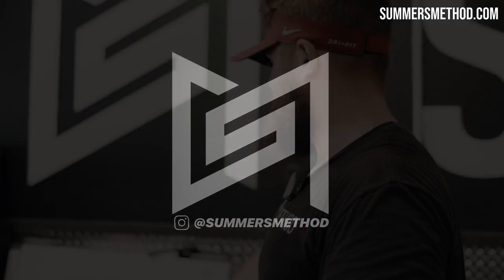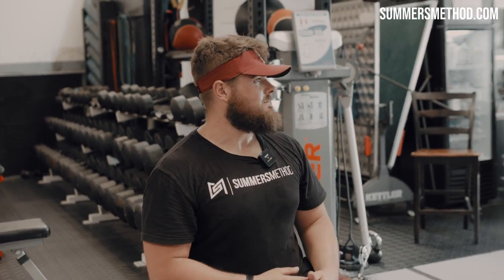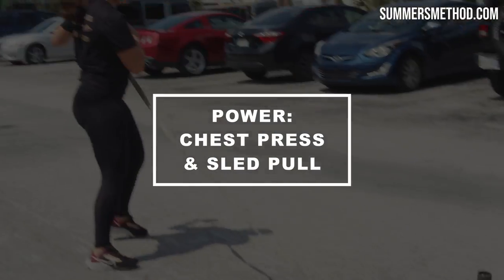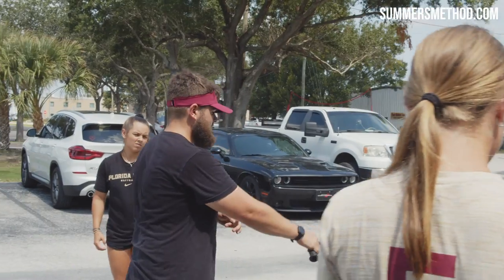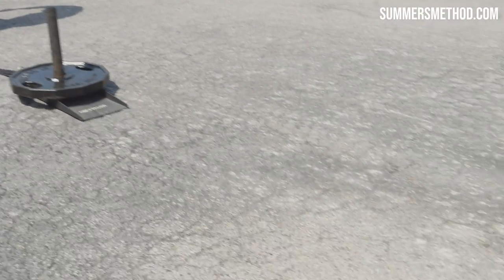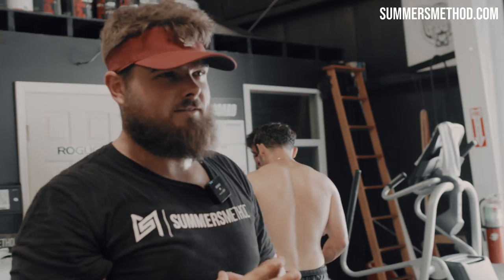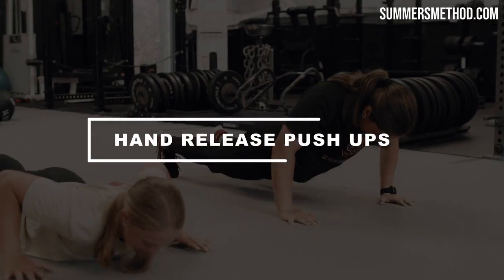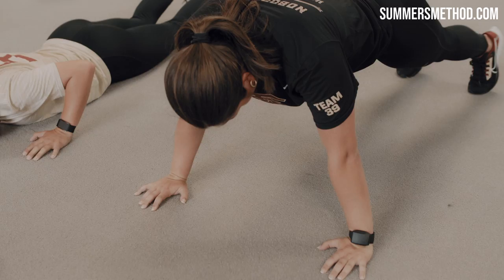Strength & Power Training with FSU Softball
If you want to train with My Methods. I have a few options for you.

Visit Summersmethod.com

#1 is my "Elite Exit Velo Program". This is a 14 week online program backed by Science with 1 main goal 👉 Hitting absolute nukes!

#2 Is my Position Player Specific Velocity Program. This is a weighted ball throwing program.

#3 Is my In-Season power maintenance program. This is the exact same program I use with my Major Leaguers In- Season.

#4 I offer Custom 1 on 1 Programming. Want to work with me 1 on 1 remotely? Here is the link to fill out the application

It means the world to me you clicked on the video. If you are a fan could you do me a favor? I’m going to start posting videos on here every week.

We are committed to providing the highest level of athletic preparation for our team. Our primary goal is to maximize the potential of everyone. From the first-round draft picks to the JUCO bandits with one more chance; every athlete matters and will be developed to their greatest athletic potential.

We believe strength, speed, and power to be the key to reaching your athletic potential. We consistently are researching, developing, and implementing strategies to give us the cutting edge to achieving peak performance.

Why trust us with your career?

Our team is made up of top tier sports performance coaches. All of which have advanced degrees and certifications in Strength & Conditioning, Kinesiology, Nutrition, and Biomechanics. The systems we integrate are evidence lead/ data driven guaranteed to aid in your athletic development.